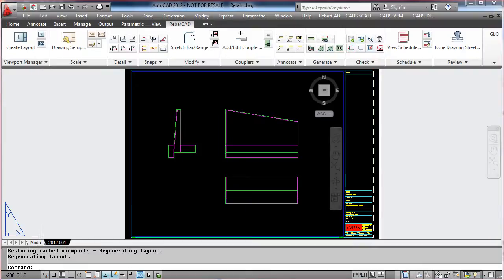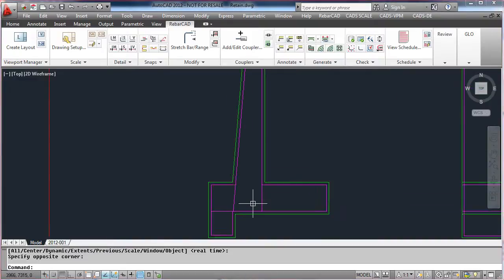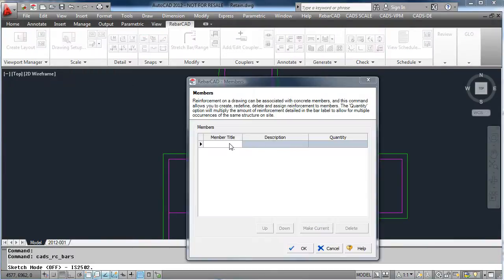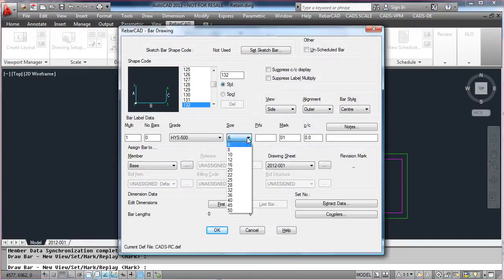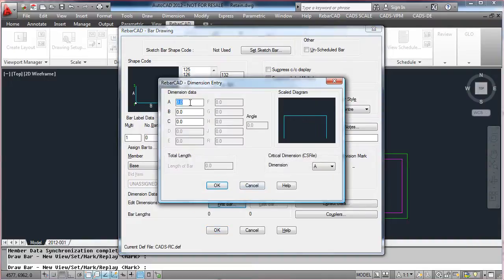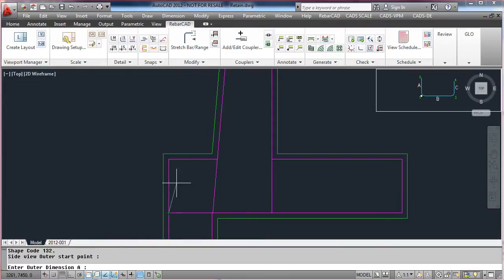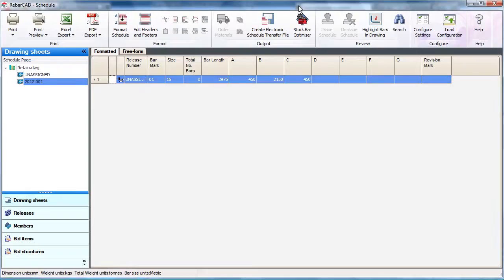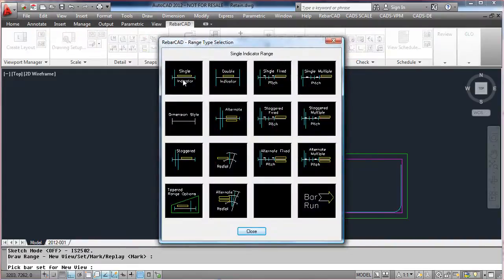RebarCAD India Video Demo 9 (Placing bars and ranges)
Placing bars and ranges within RebarCAD